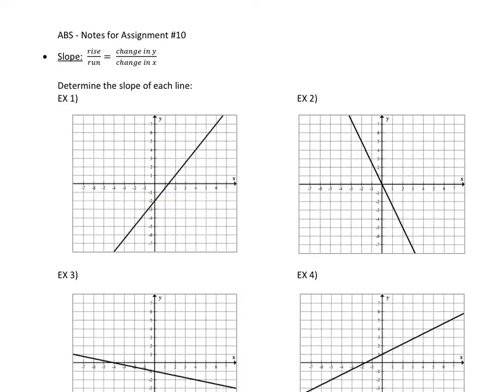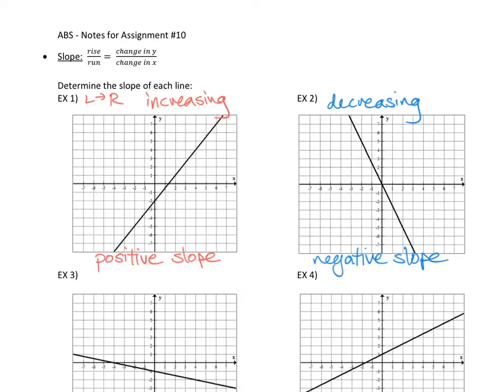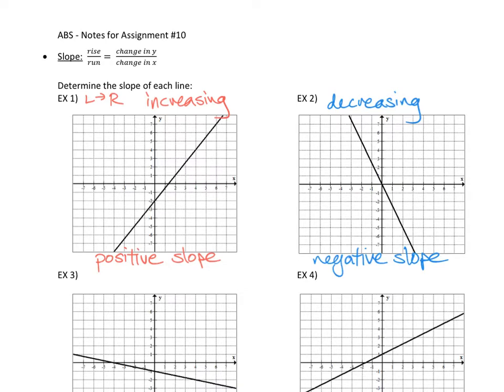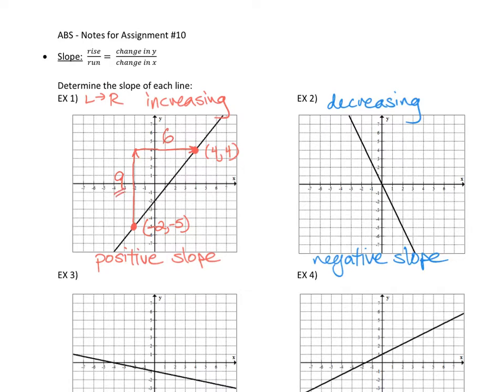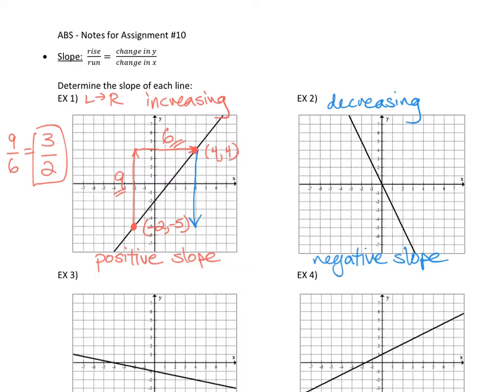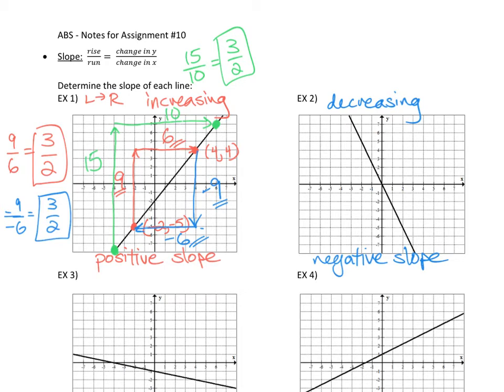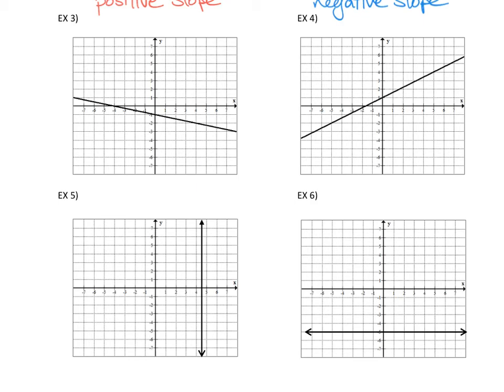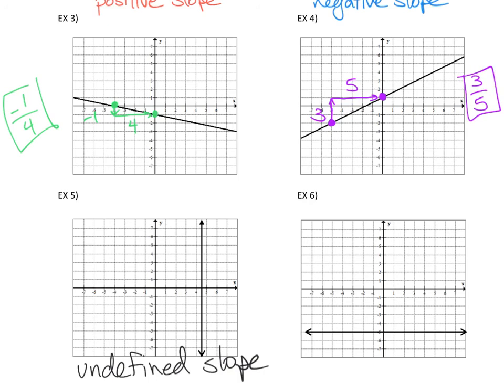ABS - Notes for A10 (part 1) - See Description for Breakdown of Video